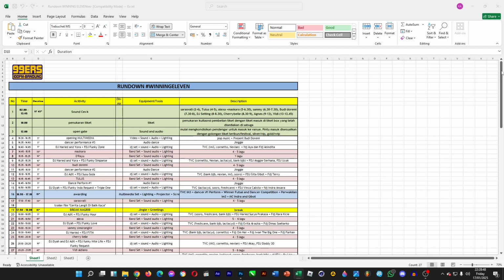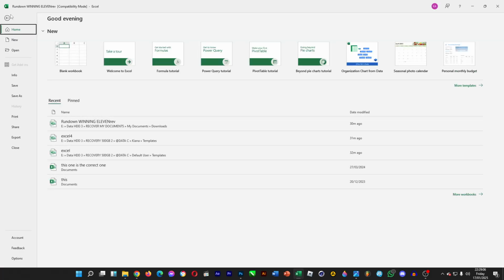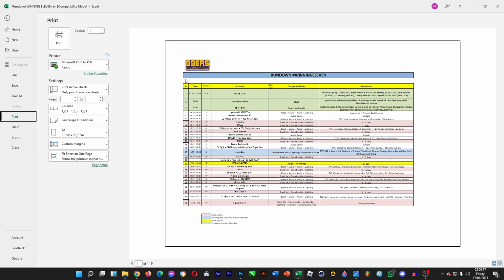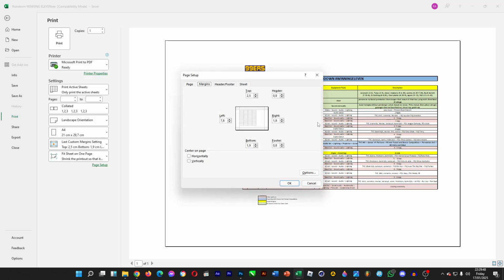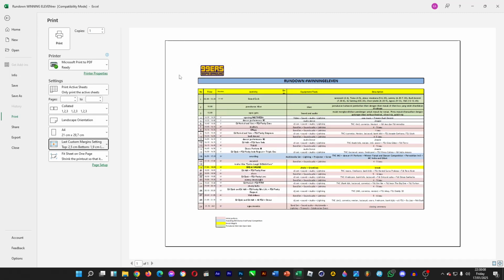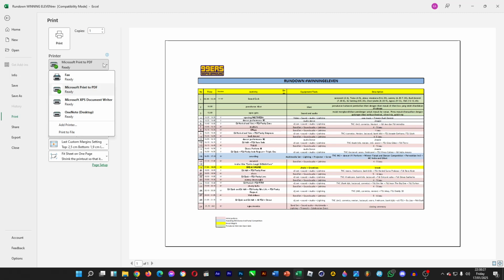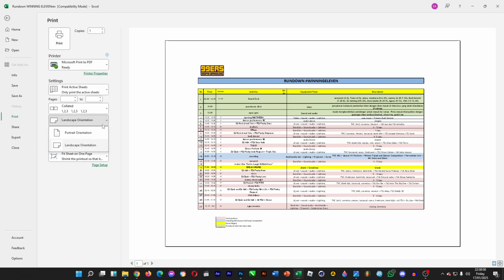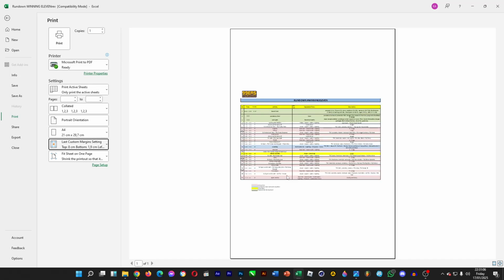💲 Ms-Excel Printing Tutorials || Printing & Page Setup Options || Excel Printing Tips | Full Guide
Print spreadsheets created using Microsoft Excel, with table that contains rows and columns of cells, with page setup, where you can adjust the margin of the spreadsheet so that the table is perfectly centerised, regardless of the orientation of the paper (whether it's horizontal or vertical). Choose your printing device as well. It's easy to do.